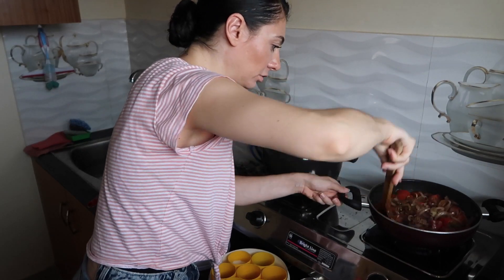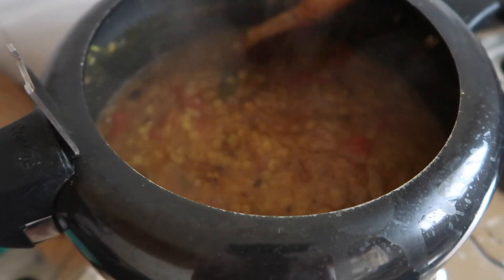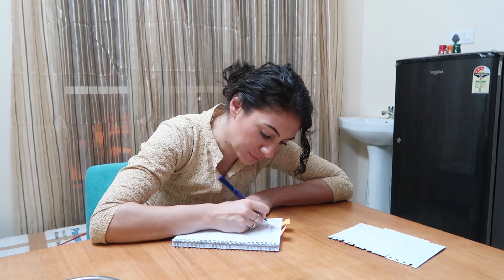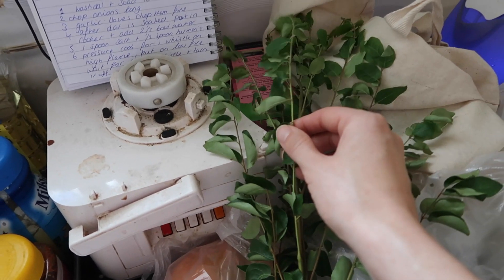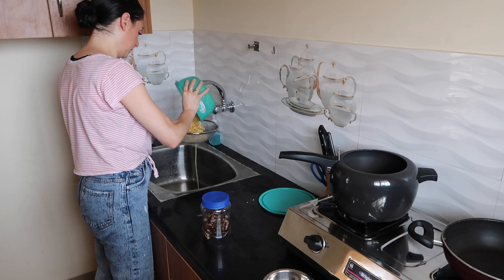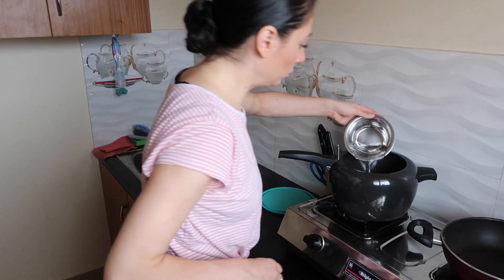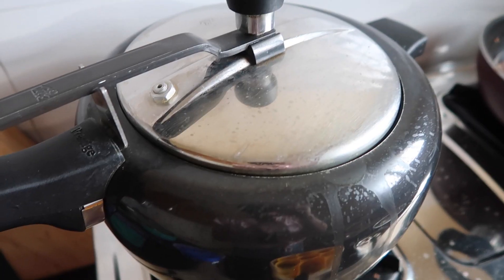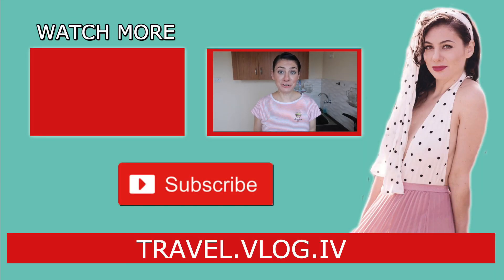FIRST INDIAN FOOD EP. 1: COOKING DAL RECIPE | TRAVEL VLOG IV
First Indian food ep. 1: cooking dal recipe. Now that I'm based in Bangalore it's time to learn how to cook Indian food. In this episode I'm cooking the dal recipe from my flatmate Neeshtha. She can cook amazing Indian food and I'm blessed to have her as my teacher. I'm cooking her dal recipe today. Let's see my first Indian food cooking dal recipe skills! Please let me know what first Indian food I should cook next in the comments. Leave a comment yourself or upvote the  Indian food dish someone else suggested. I'll cook the most popular Indian food dishes in the upcoming episodes.

If you're on a roll here's the playlist with all the India vlogs

DAILY TRAVEL ON I N S T A G R A M

PLEASE NOTE: I despise email in general. If you want to say hi or give me recommendations please leave a comment on a video or on my other social media. I LOVE responding to public comments!

A I saved for 3 years while working full time and now travel vlogging is my job. I work together with tourism agencies but also do some freelance work on the side. You can watch this video and this one to learn more about my story.

Q What camera do you film with and what editing software do you use?
A Canon G7X Mark II and Final Cut Pro X

Q (Why) Are you vegetarian?
A I'm vegetarian but not strict. I don't eat any meat, fish, cooked/boiled or fried eggs. I gradually became a vegetarian over the course of 15 years because I disliked the taste of meat more and more. After doing a yoga teacher training in 2015 I also quit fish and the eggs. No matter my food preferences I have no issues with other people not being vegetarian. I don't judge others and kind of expect the same favor from others concerning my own food preferences. It makes for a more friendly world :-)